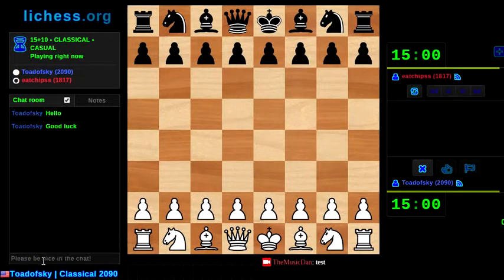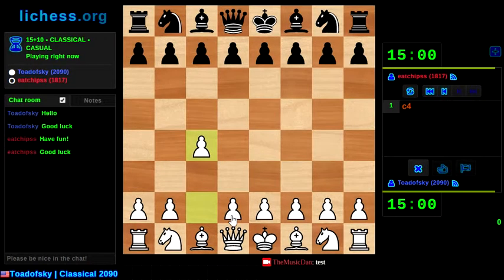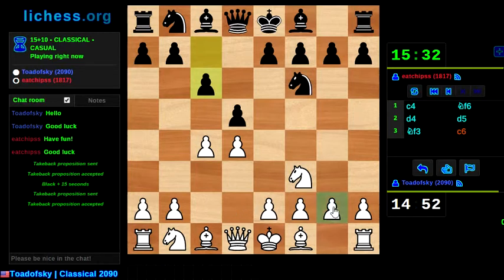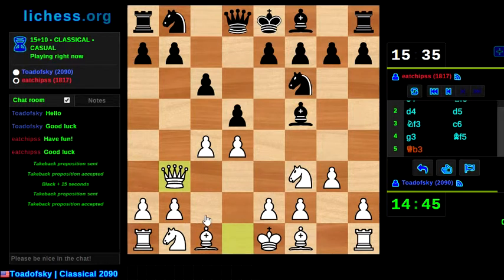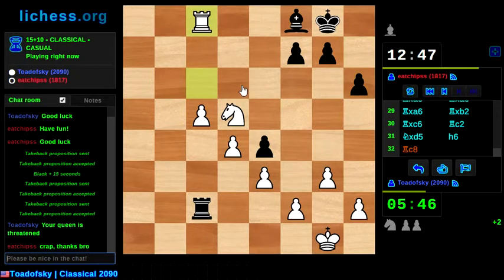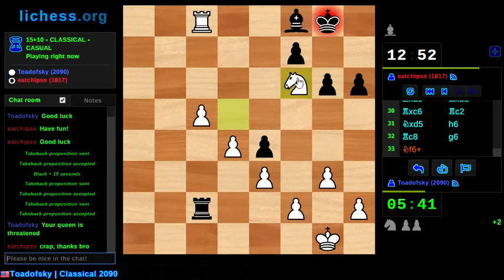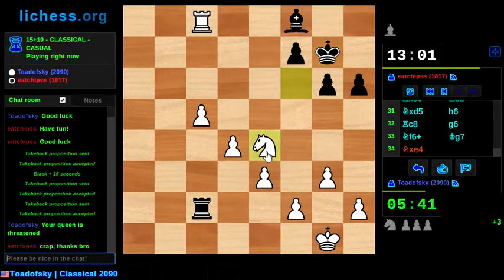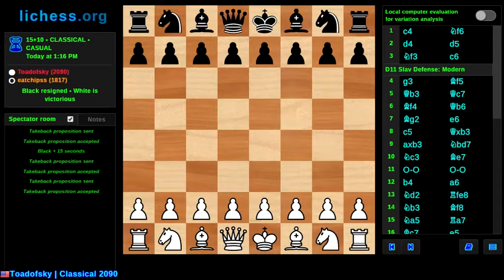15+10 Ladder versus eatchipss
My opponent predicted that my opening knowledge would win.